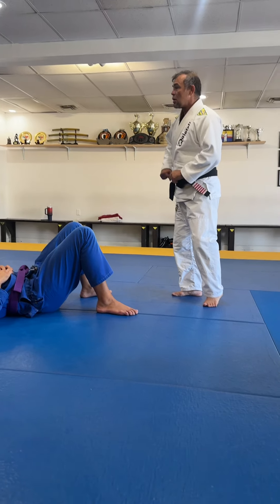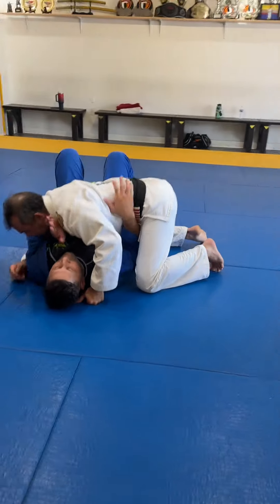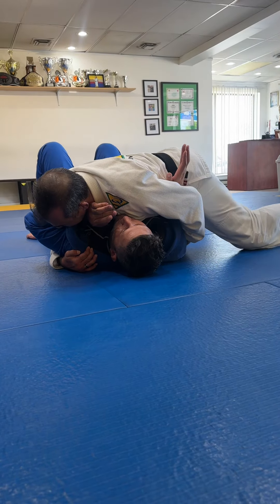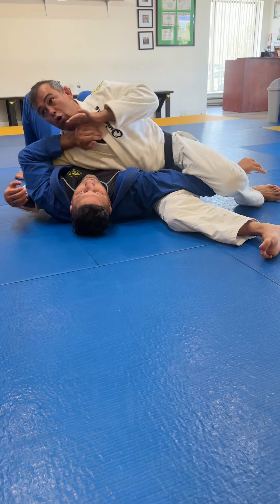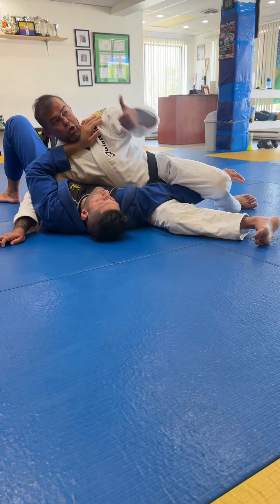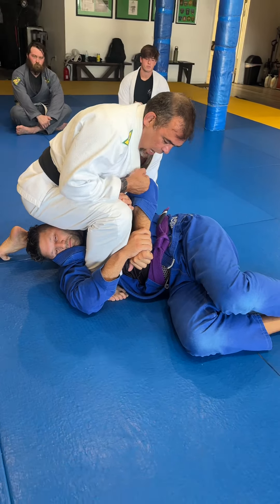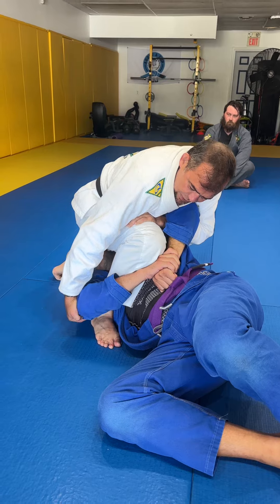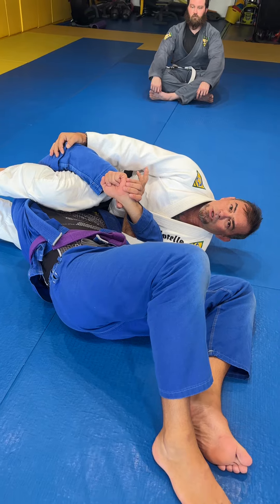Reverse Kimura from North/South Kimura 🇧🇷🥋🇺🇸 .